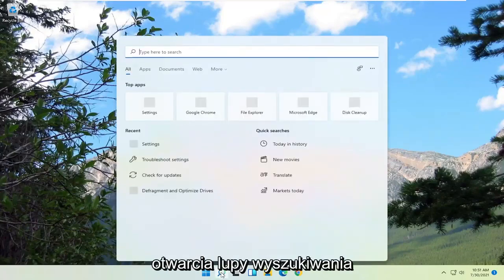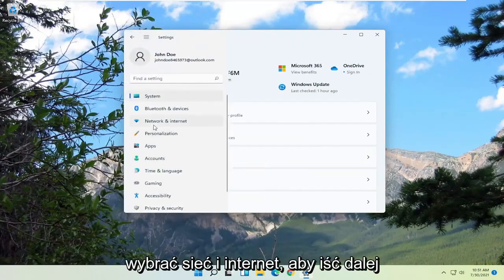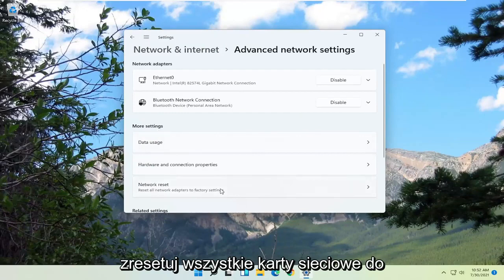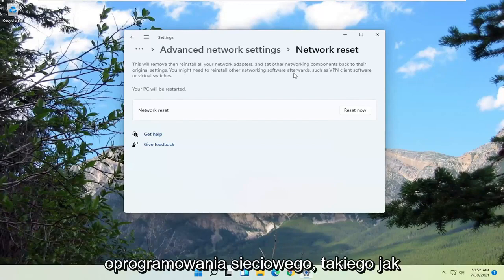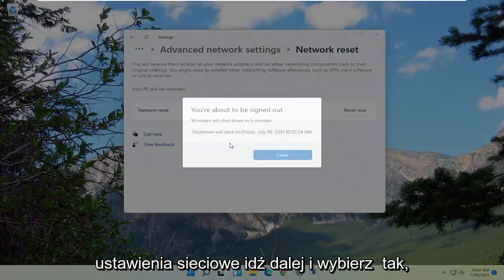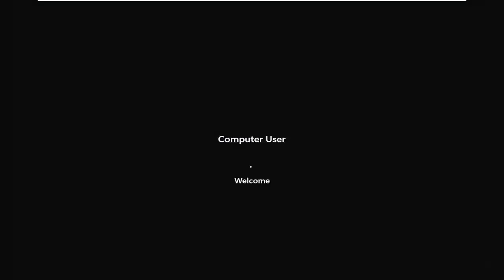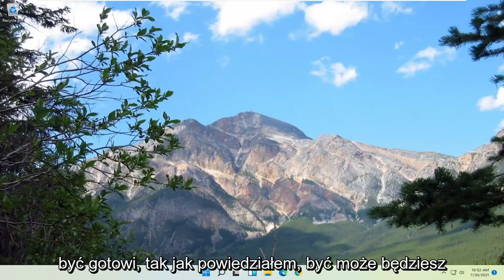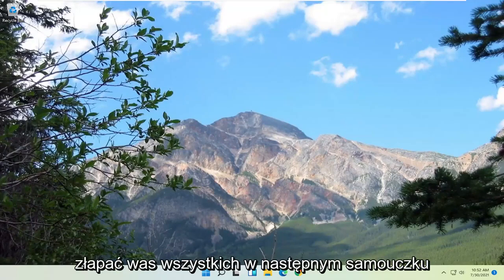Windows 11 Laptop ASUS r540 nie działa WIFI NAPRAWIĆ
NAPRAW Asus Wi-Fi nie działa w systemie Windows 11

Twój laptop Asus nie może połączyć się z siecią Wi-Fi? Nie martw się. Chociaż jest to niesamowicie irytujące, zdecydowanie nie jesteś jedyną osobą, która tego doświadcza. Co ważniejsze, możesz rozwiązać problem za pomocą następujących poprawek.

Problemy omówione w tym samouczku:
Adapter wifi asus się nie wyświetla
karta wifi asus nie działa
asus wifi nie może połączyć się z tą siecią
instalacja sterownika asus wifi
problem ze sterownikiem wifi asusa
asus wifi często się rozłącza
przedłużacz wifi asus nie działa?